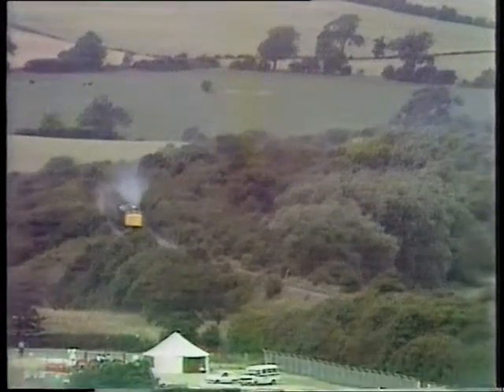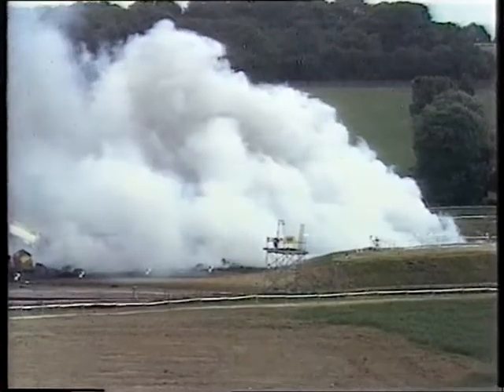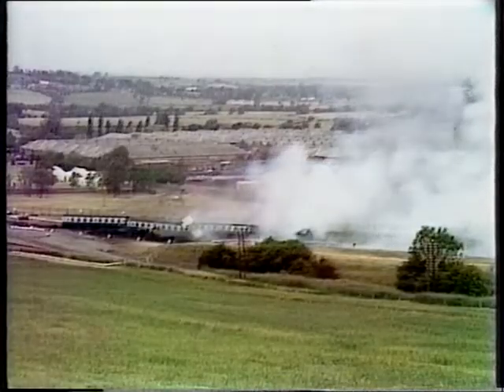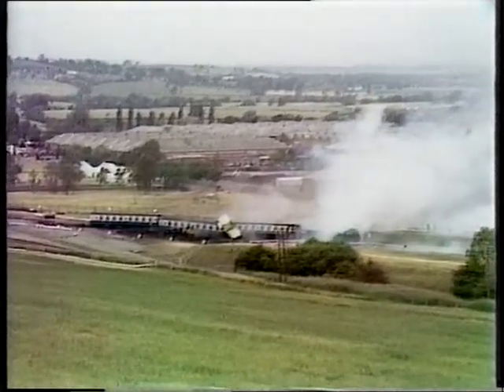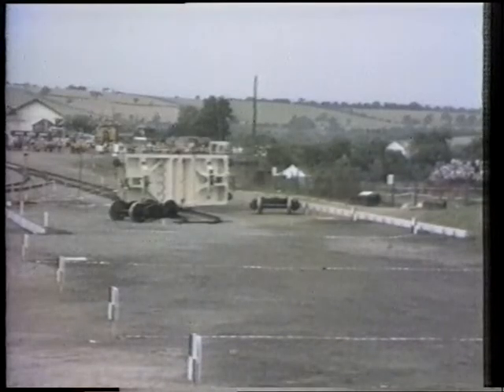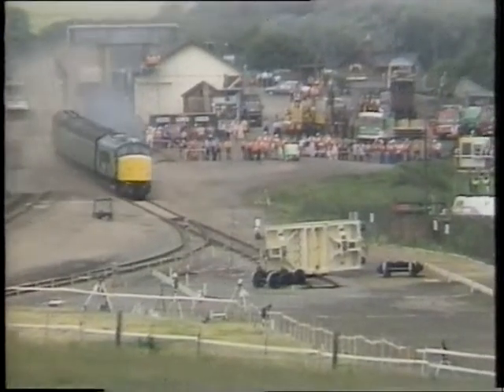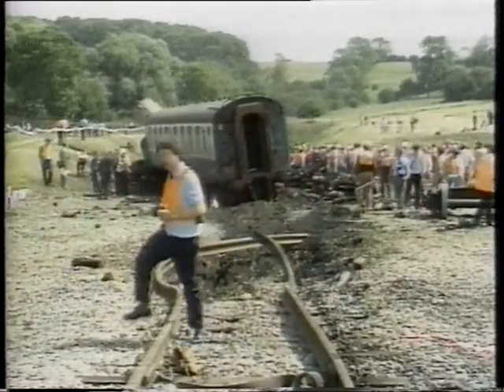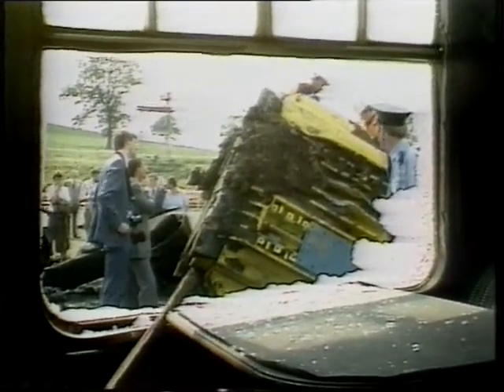Peak 46009 crashes into Nuclear Flask Live on BBC 1 O'Clock News, 17th July 1984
Also later coverage from John Craven's Newsround and 6 O'Clock News.

Channel: BBC1
Scorce: Beta